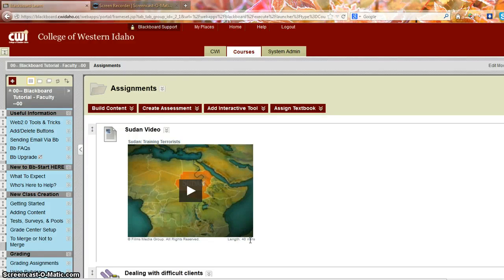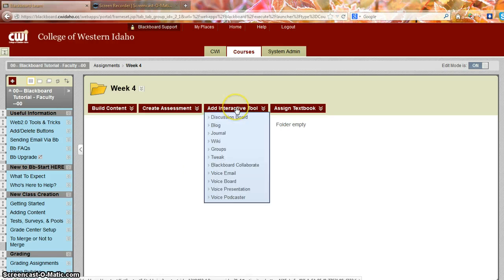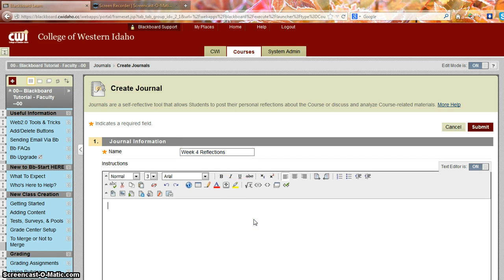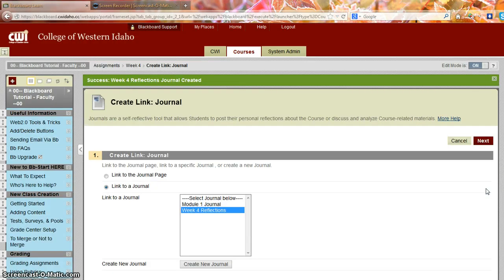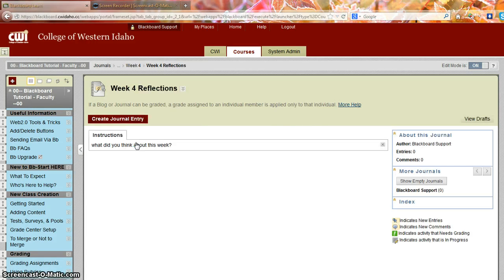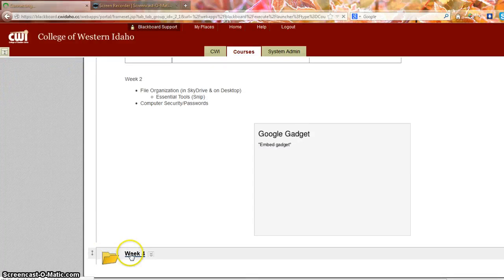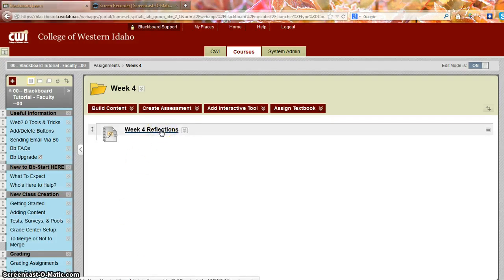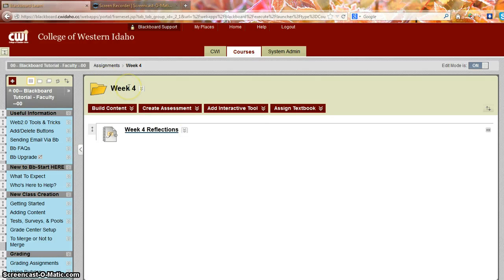Direct Link to Journals in Weekly Folders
How to create a direct link to a journal within a specific weekly/unit folder.